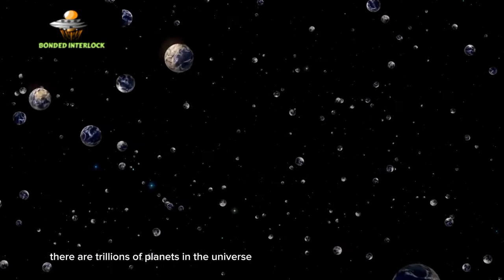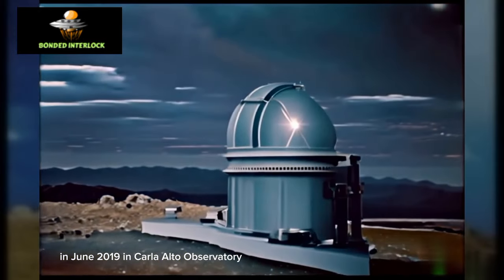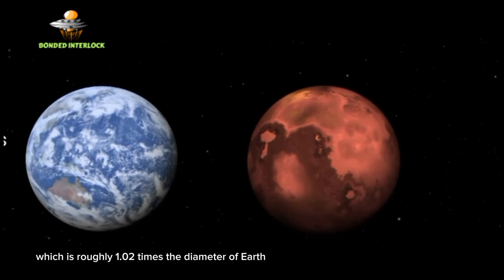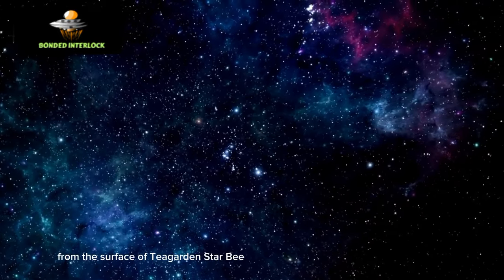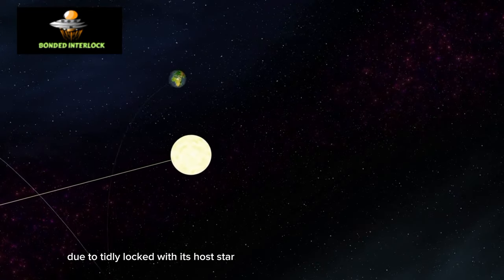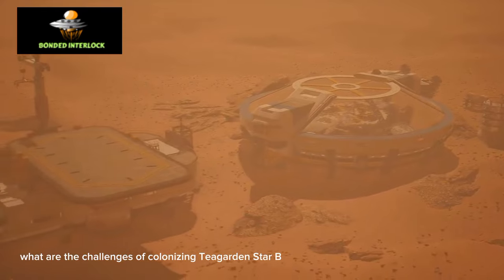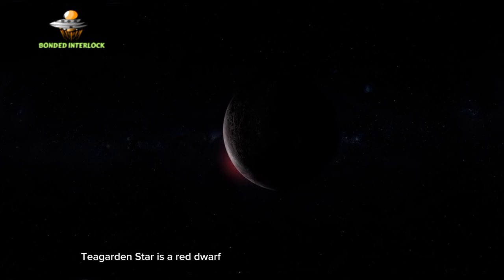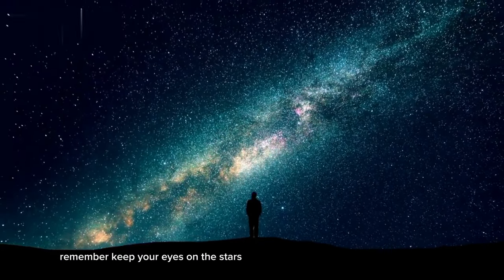Planet Teegarden's Star B 96% Similar To Earth| Bonded Interlock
Planet Teegarden's Star B is 96% similar to Earth, so you should definitely check it out! This alien planet has some of the most amazing features you'll ever see.

From breathtaking landscapes to weird and wonderful creatures, Planet Teegarden's Star B is a must-see for all space enthusiasts. Don't miss out on this incredible planet..